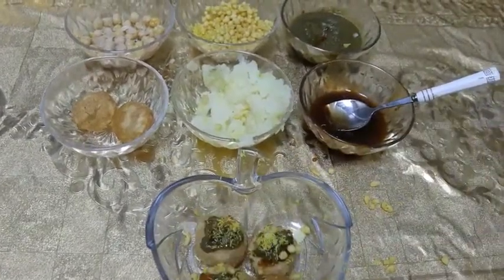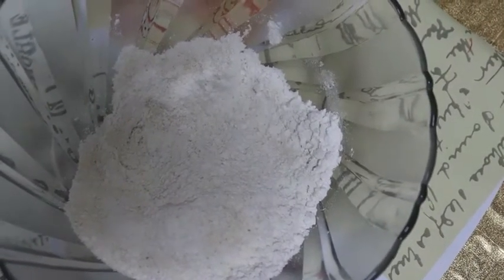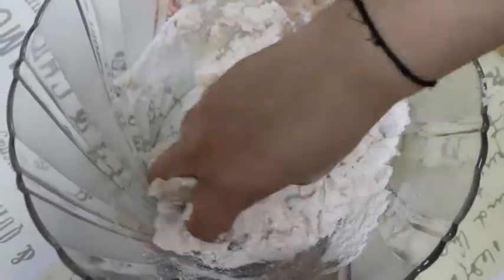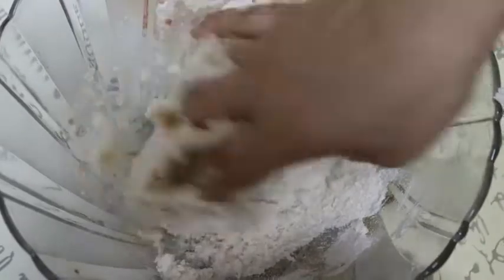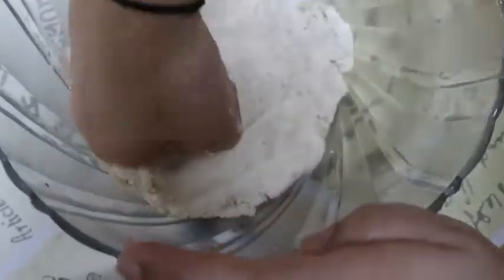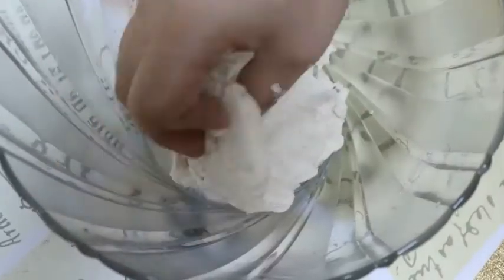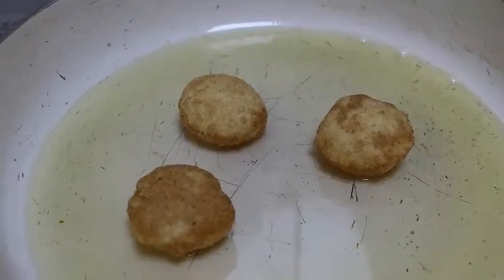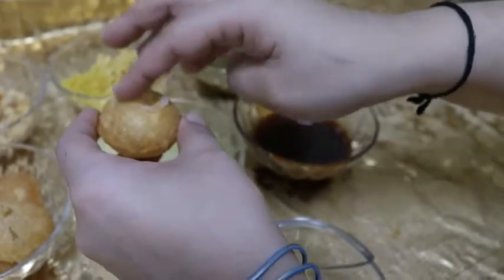Golgappa Recipe | Pani Puri Recipe | How To Make Pani Puri